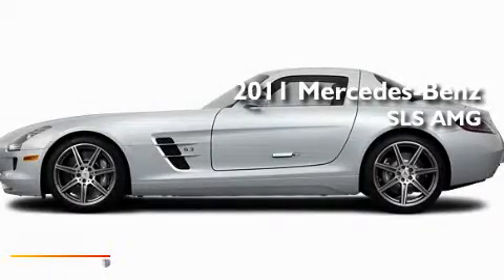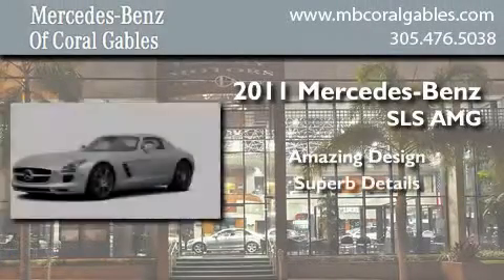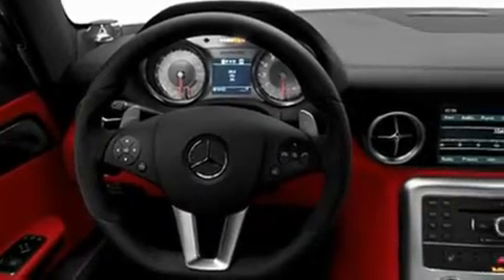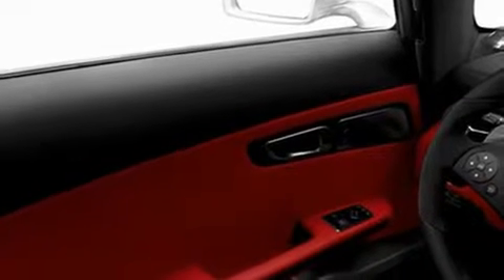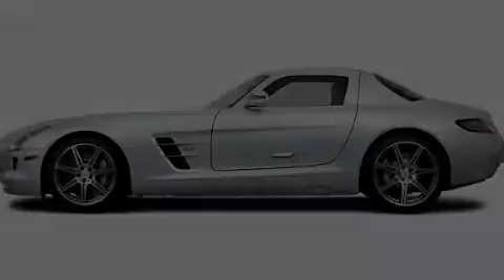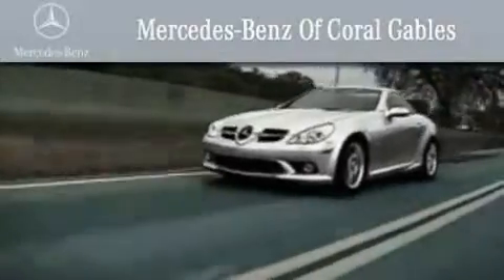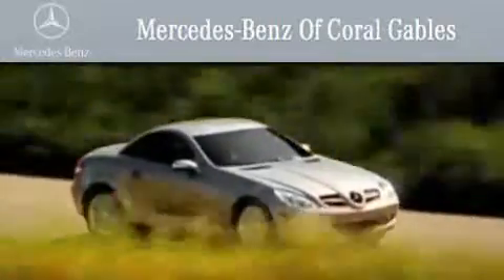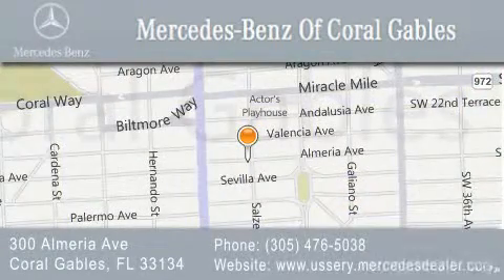2011 Mercedes-Benz SLS AMG Naples FL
Year : 2011
 Make : Mercedes-Benz
 Model : SLS
 Engine : 6.3L 8 Cyl. Fuel Injected
 Trans . : 7 Speed
 Exterior : Silver-775-501

 Stock : BA005615

 2011 Mercedes-Benz SLS AMG Coral Gables FL